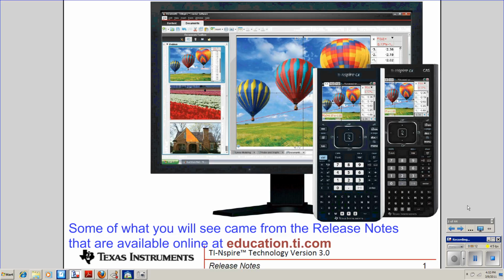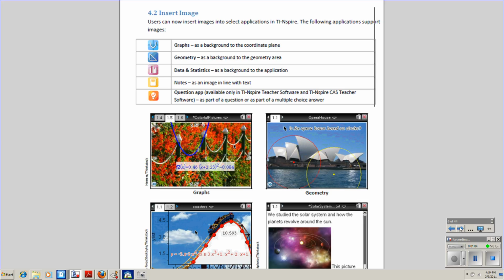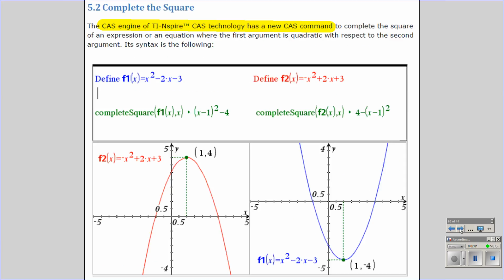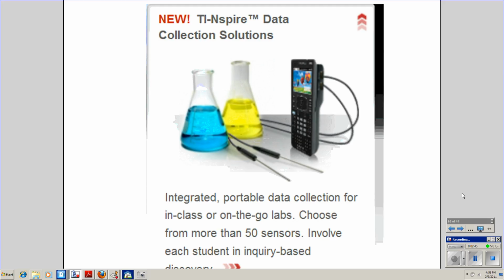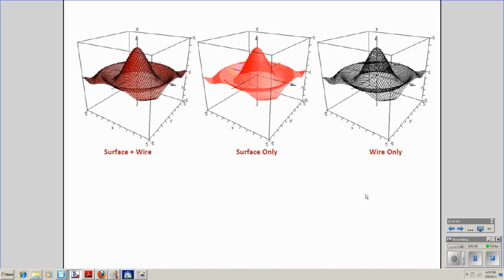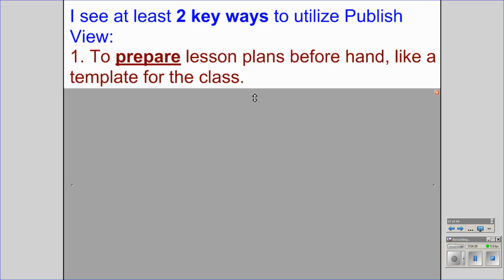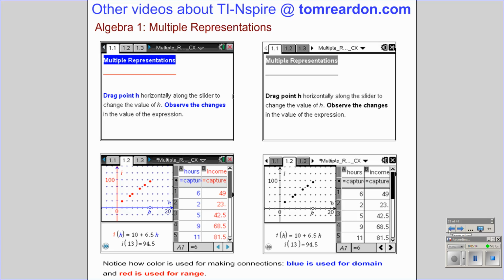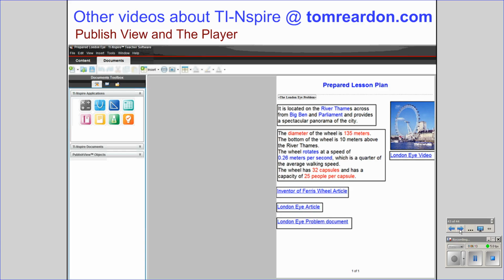14CX_What_Is_New.wmv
See what is new on TI-Nspire CX -- the new color handheld.